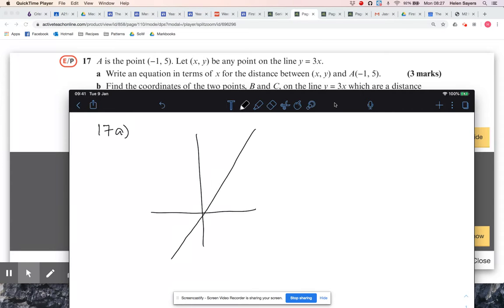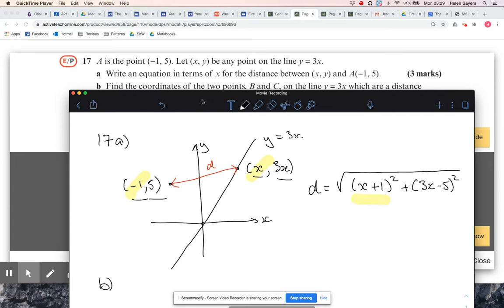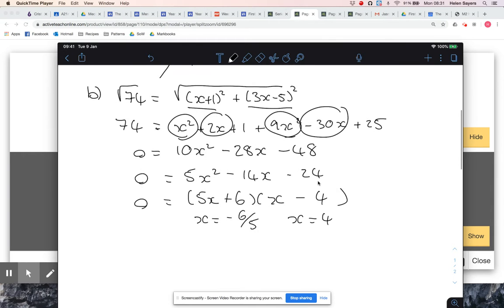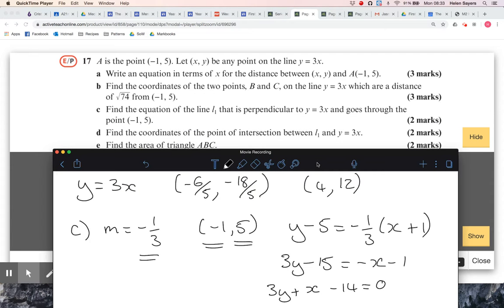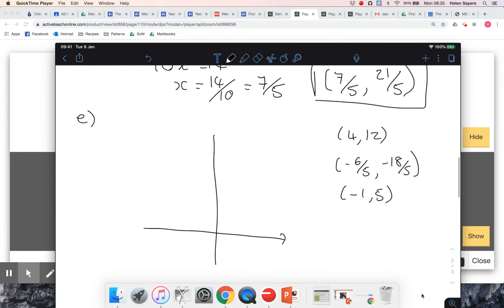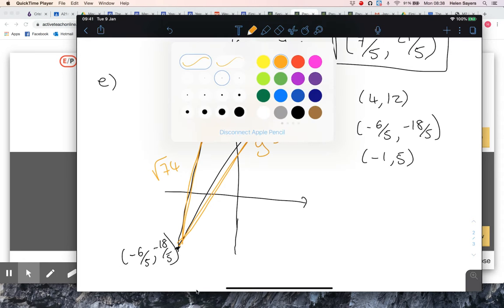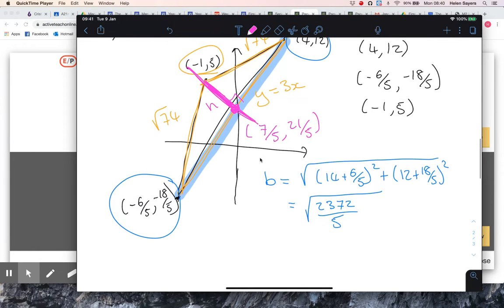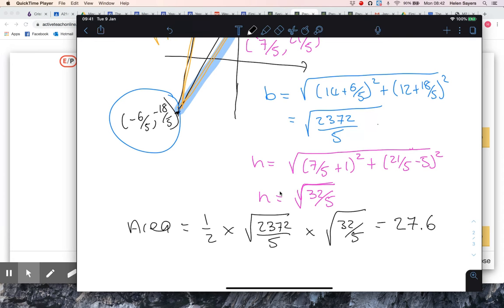Pure Year 1 Mixed Ex 5 Q17